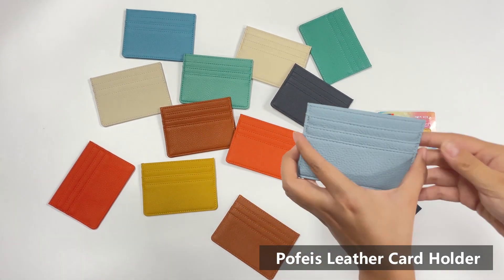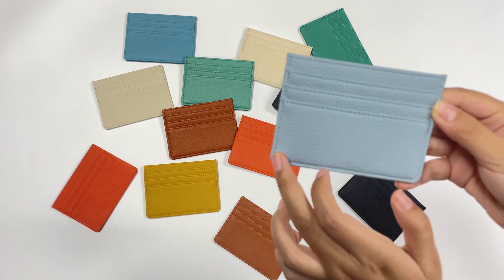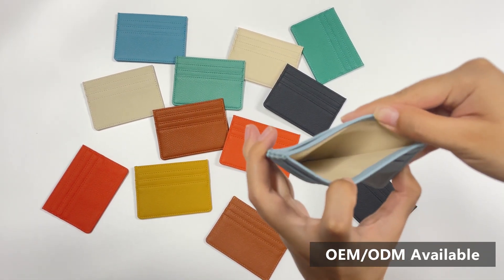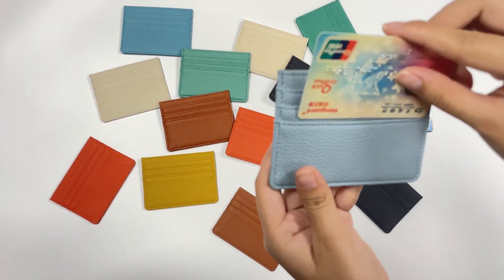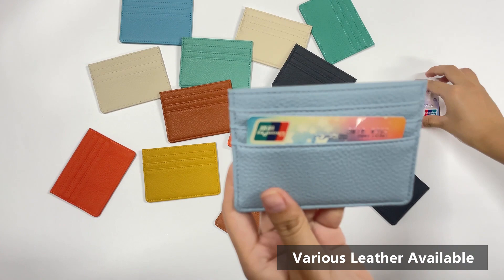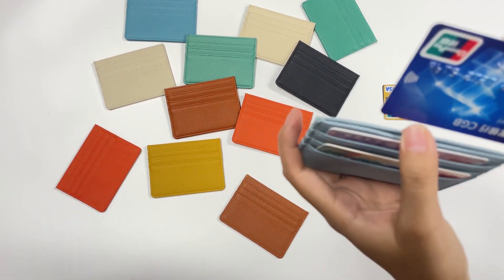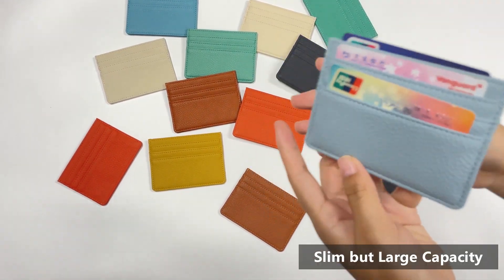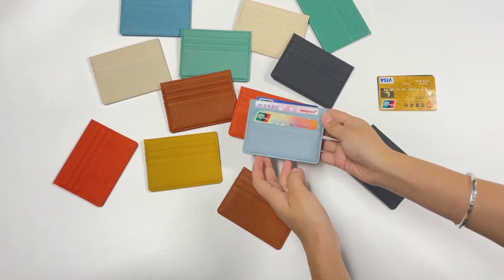Pofeis Leather Card Holder for Wholesale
If wanna more,welcome to visit to our store via this